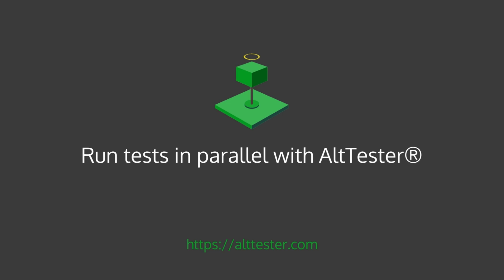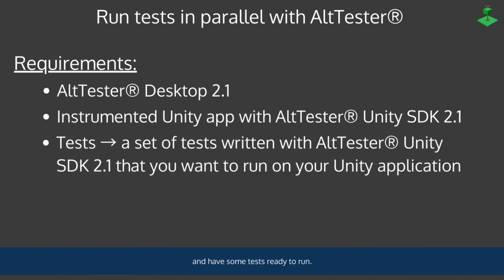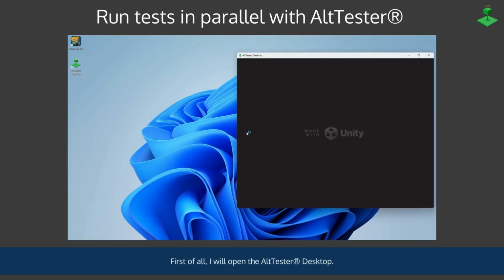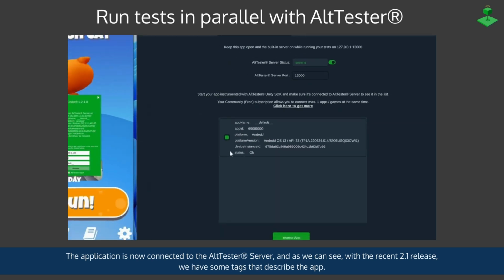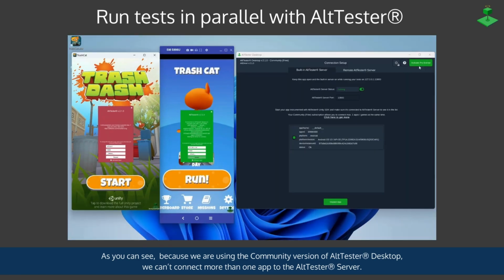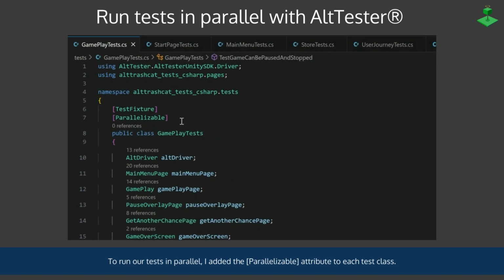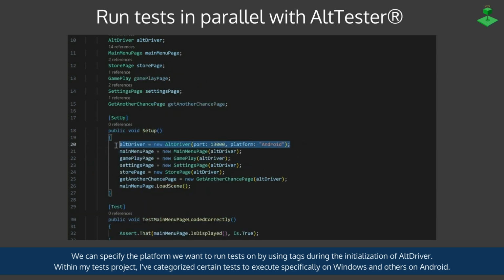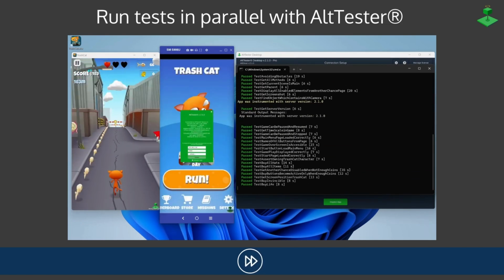Run tests in parallel with AltTester®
In this tutorial, we'll guide you through the process of running tests in parallel using AltTester®, a powerful technique to accelerate your testing workflow.

With the 2.1 release, AltTester® now facilitates the connection of multiple apps using AltTester® Desktop, through the AltTester® Server. This advancement unlocks the capability to run tests concurrently on multiple devices, significantly enhancing efficiency.

Additionally, the latest version of AltTester® Unity SDK comes with support for tags, further streamlining the testing process. This feature allows you to execute tests on a platform of your choice, and use partial tags to categorize the devices you run your tests on.

𝗣𝗿𝗲𝗿𝗲𝗾𝘂𝗶𝘀𝗶𝘁𝗲𝘀 𝗳𝗼𝗿 𝘁𝗵𝗶𝘀 𝘁𝘂𝘁𝗼𝗿𝗶𝗮𝗹
Have the latest version of AltTester® Desktop installed
Unity App instrumented with AltTester® Unity SDK 2.1
A set of tests ready to run

💡 How to run tests in parallel using AltTester®.
💡 How to configure the tests project to run in parallel
💡 How to use tags in order to run specific tests on specific devices

Find out more about AltTester® on our website - alttester.com

⏺️ Tutorial created by Andrei Onica, developer AltTester®.